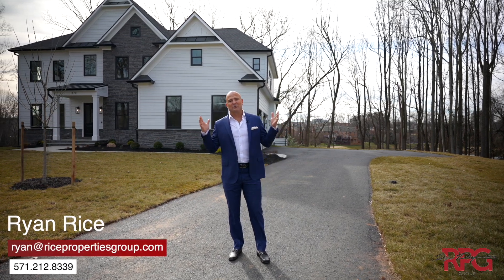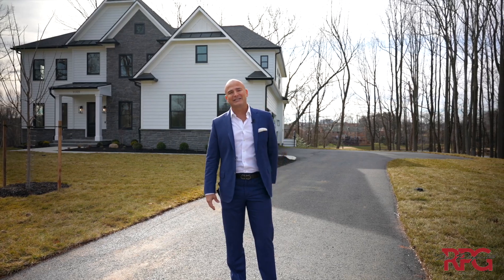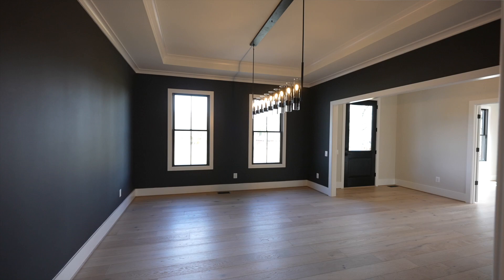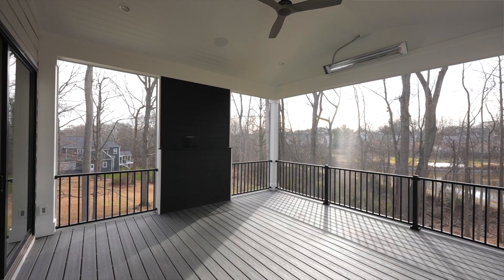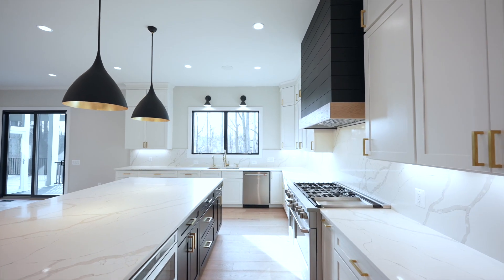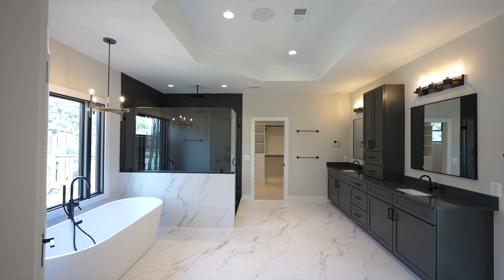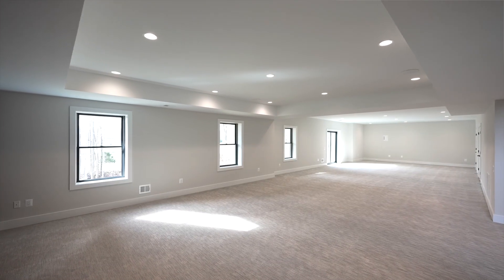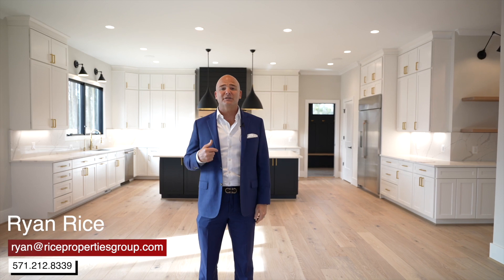Luxury Home Tour in Northern Virginia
Are you interested in buying, selling, or investing in the Northern Virginia area?  Reach out!